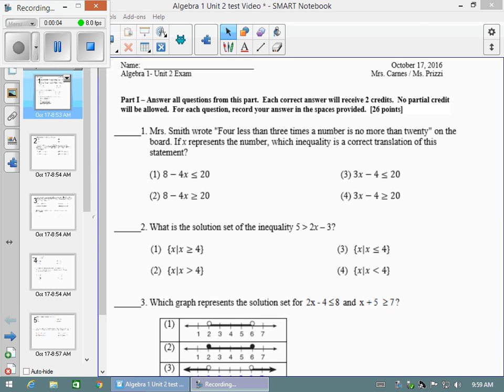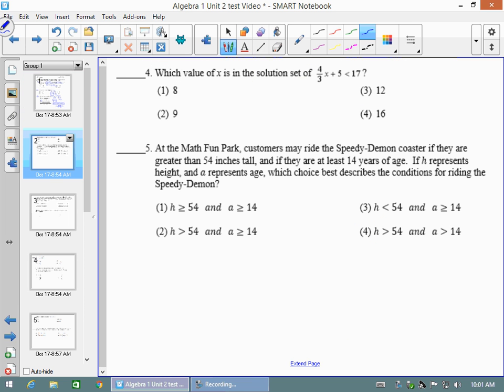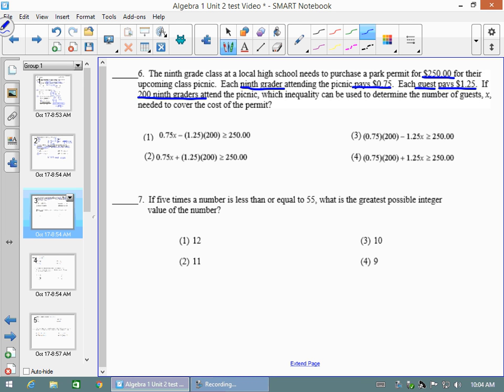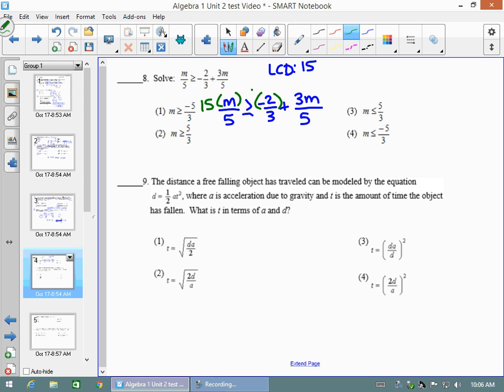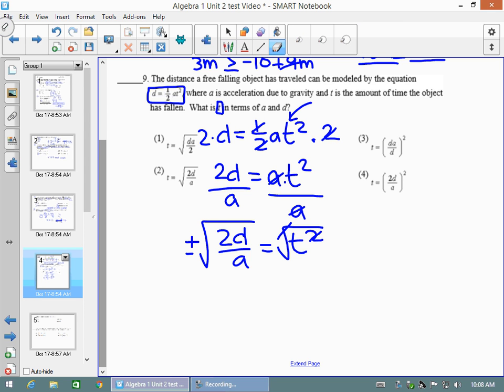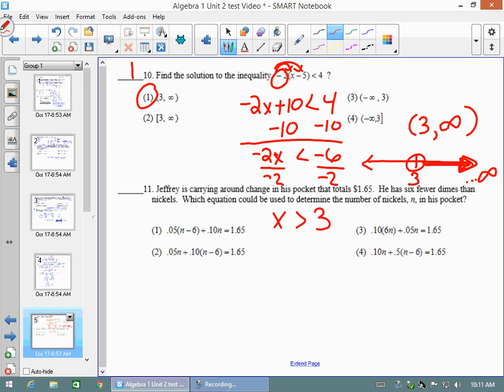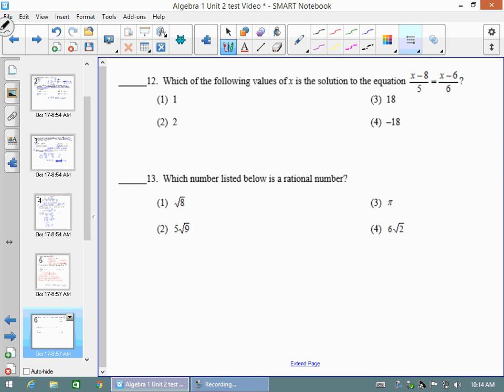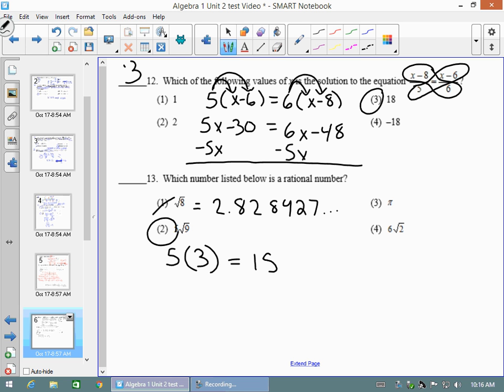Algebra 1 Unit 2 Multiple Choice Test Video